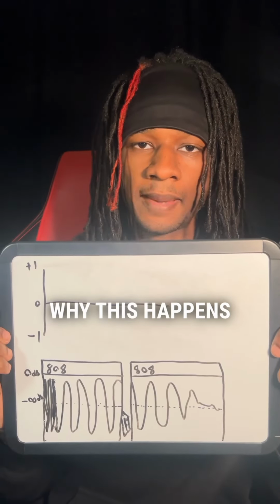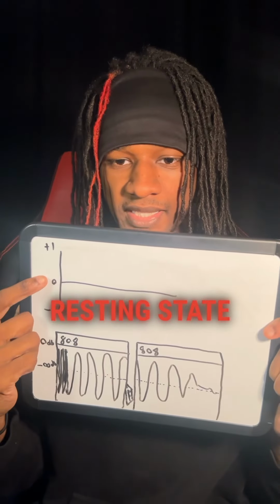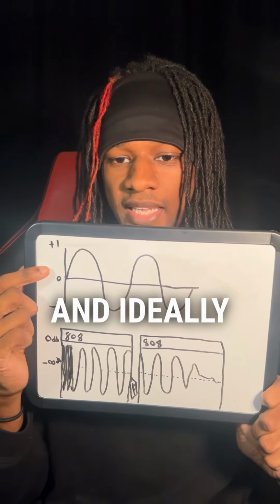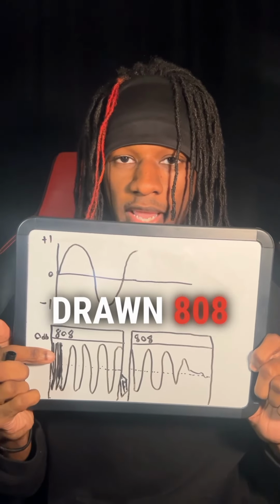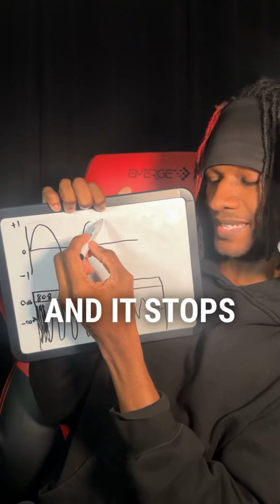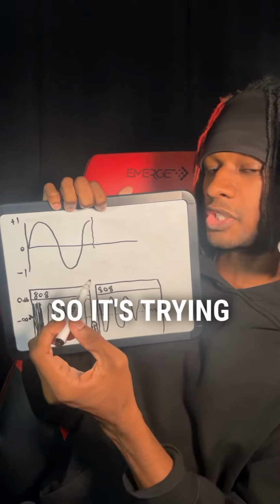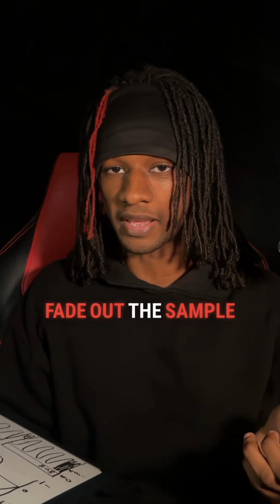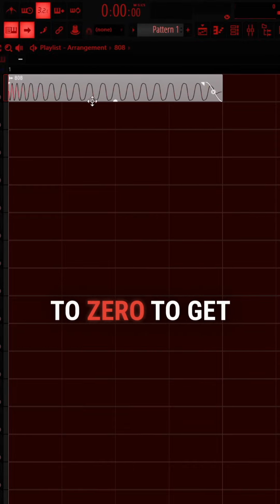WHY Cut Samples Click | FL Studio